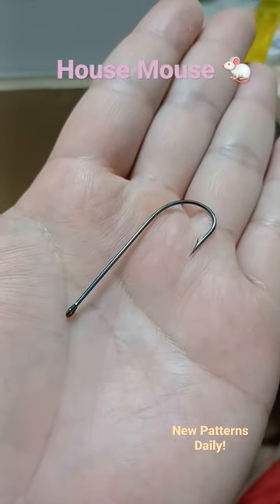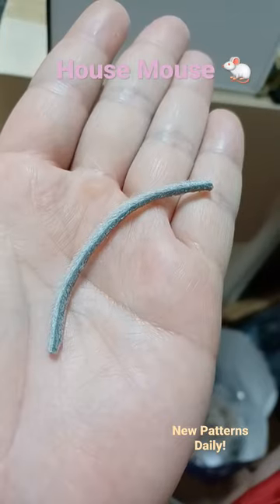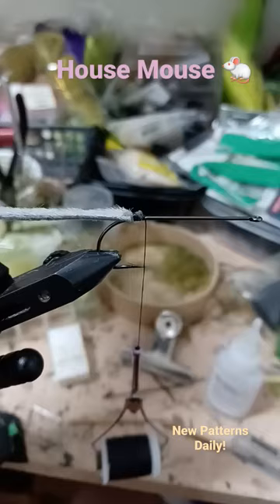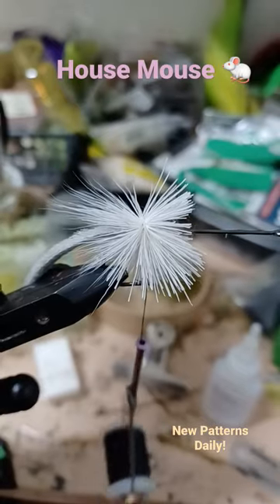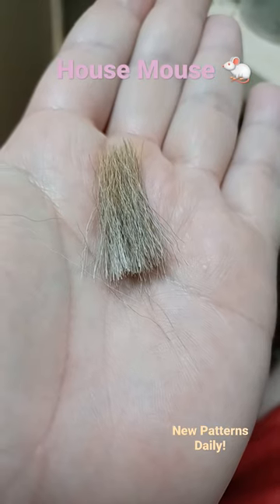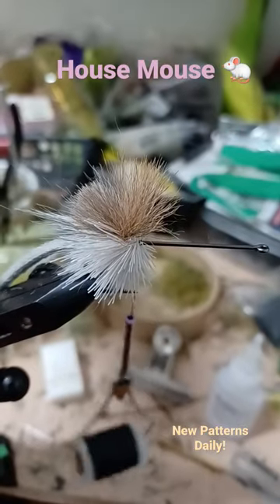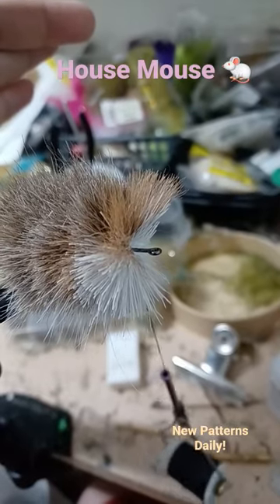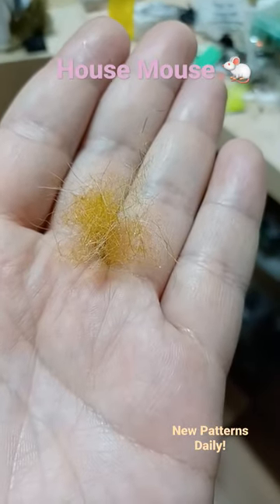unleash the predator with the HOUSE MOUSE